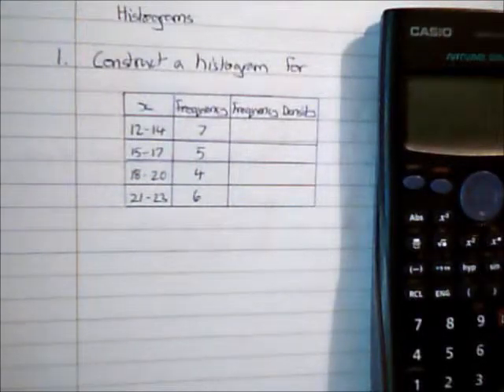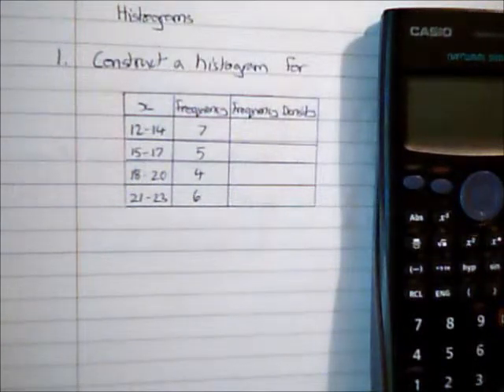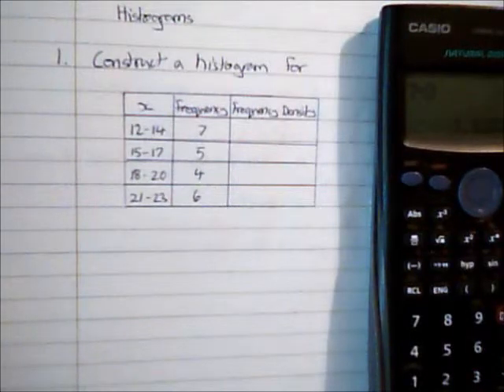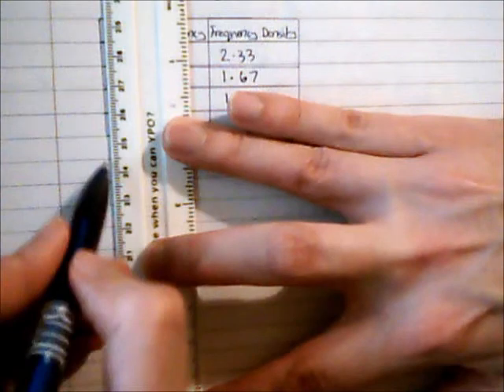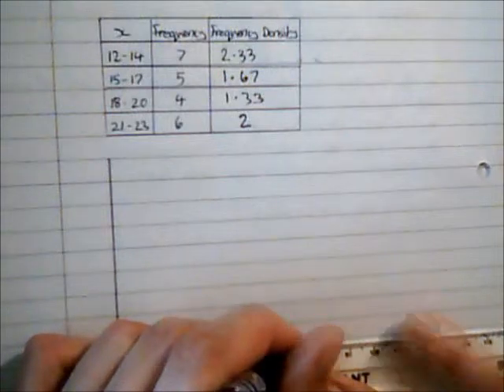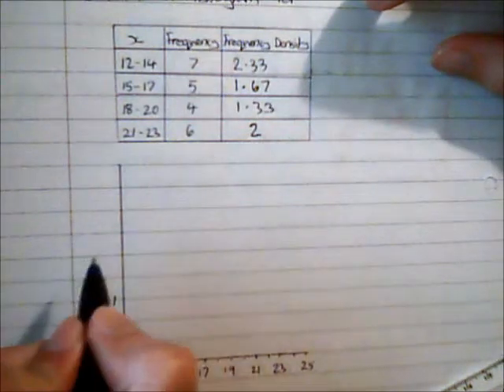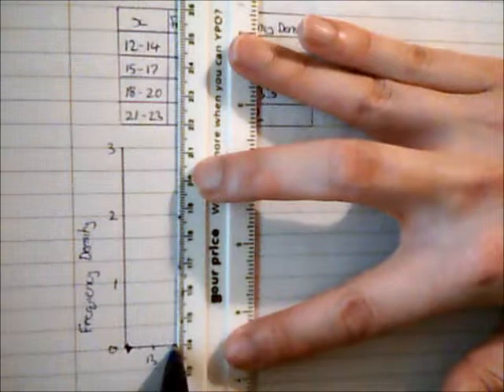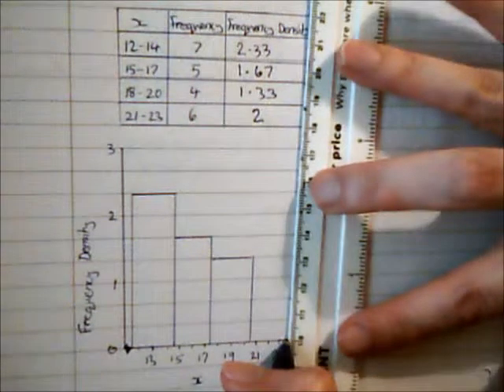Histograms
Video on how to construct a histogram.